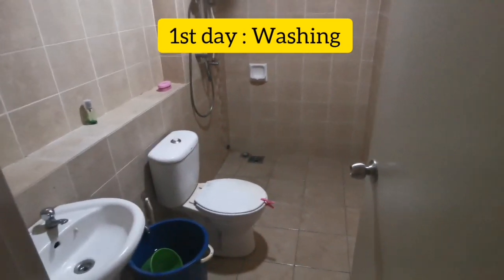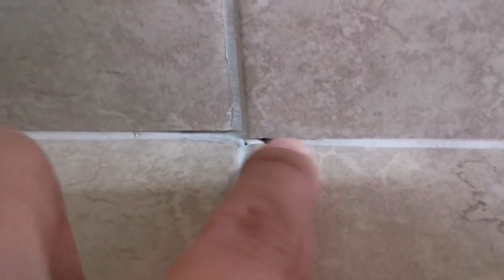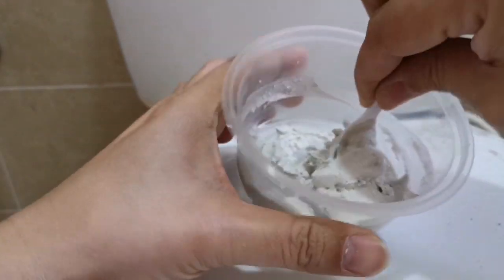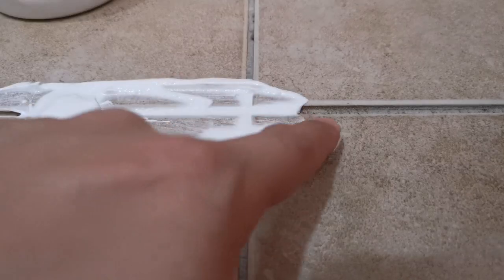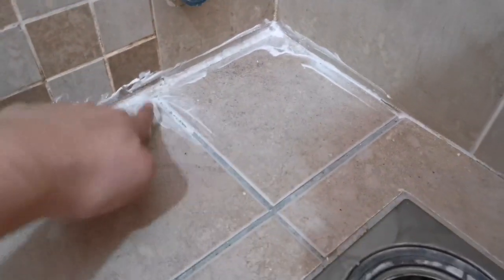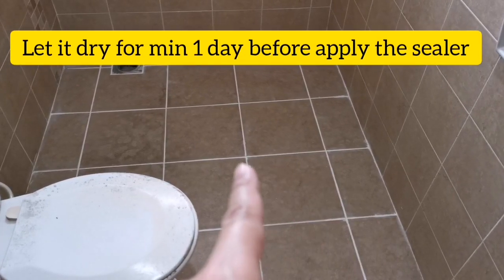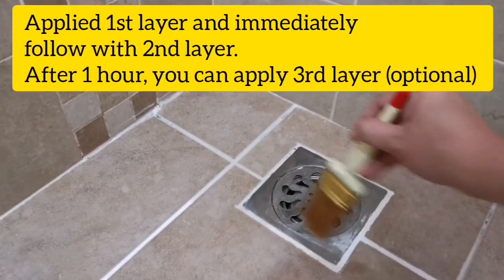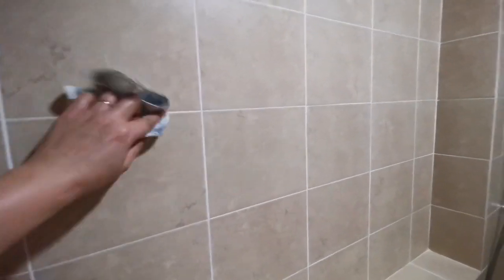Waterproof DIY toilet floor leaking without hacking? Step by Step Tutorial UFIXX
You can know DIY your Toilet Waterproofing without hacking your tiles. Just need to spend less than USD10 for entire process.

Just watch the tutorial and you will receive alot of tips.